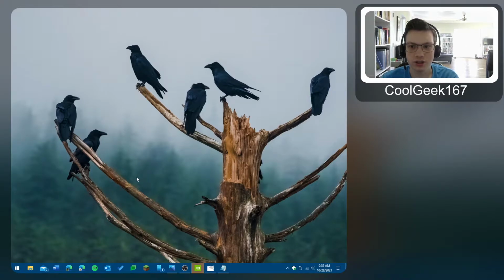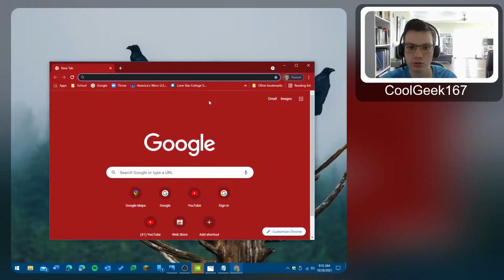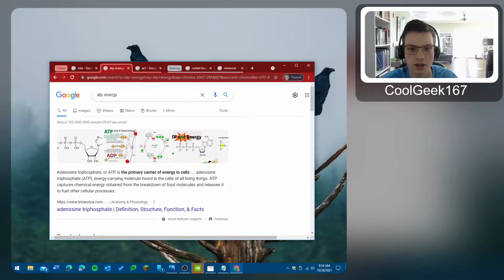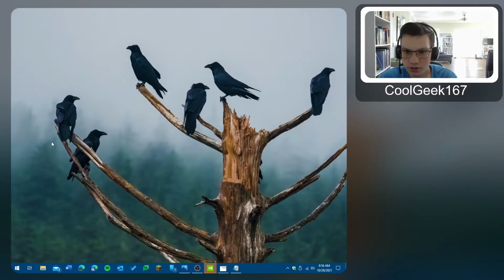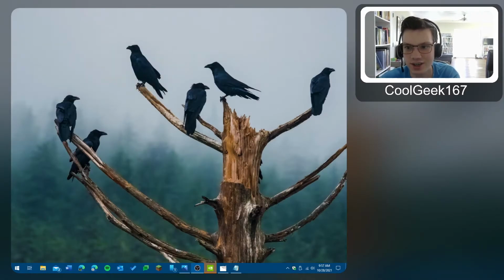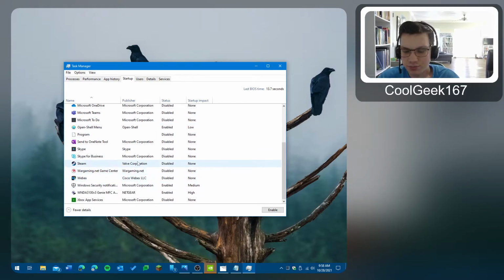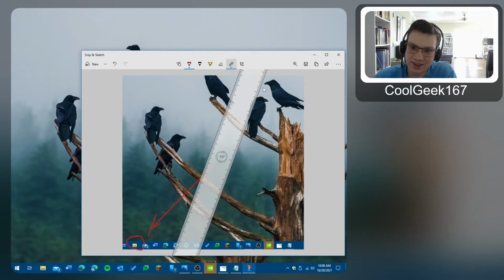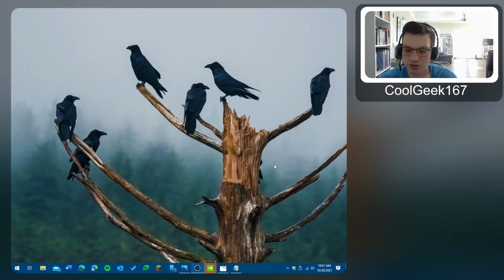5 Tips and Tricks for Windows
Here are five tips for windows

Tip 1: Launch multiple windows of a single program. Shift Left Click or Scroll Wheel

Tip 2: Chrome / Edge: Group Tabs in Web Browser

Tip 3: Virtual Desktops:  ctrl-win-"left" or "right"

Tip 4: Startup Programs in Task Manager

Tip 5: Screenshots:  "Win-Shift-S"

I'm so happy to be back on YouTube! Hope y'all enjoy!